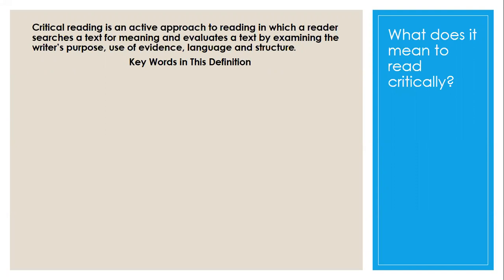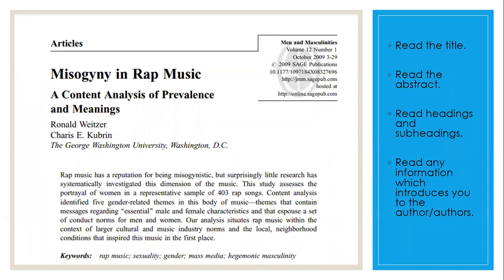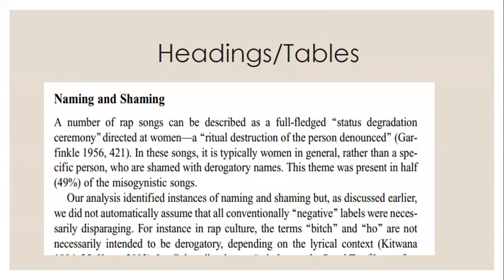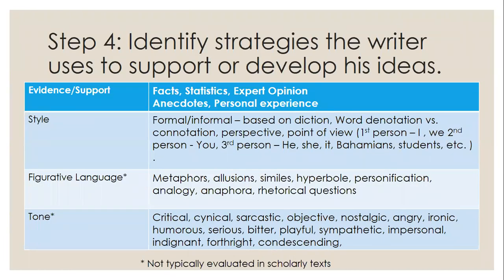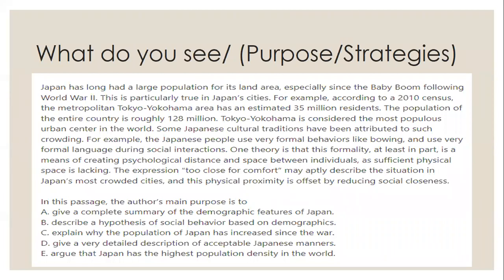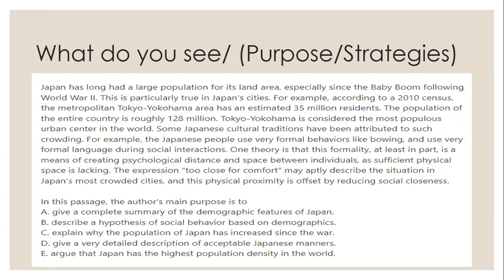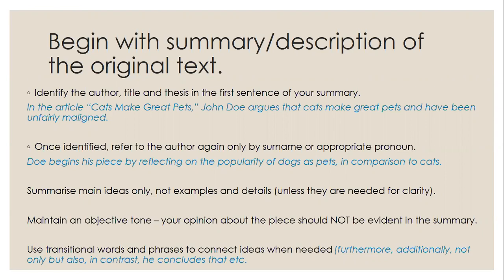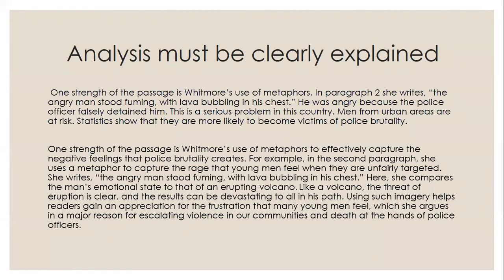Reading Critically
A guide to critical reading and writing critical essays.